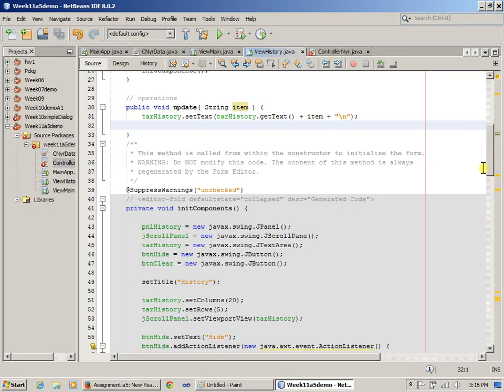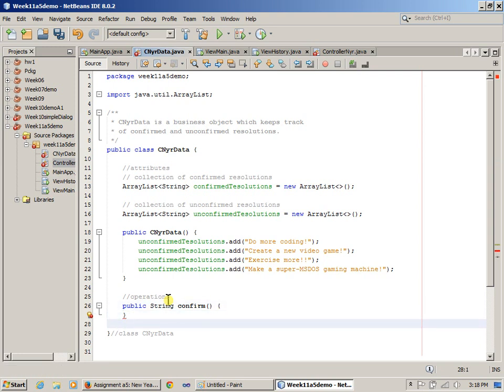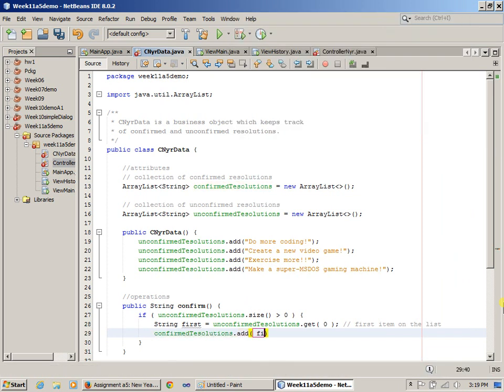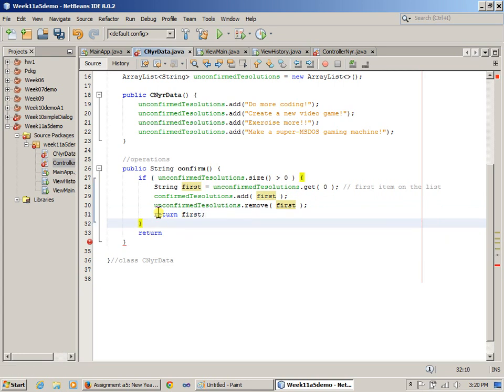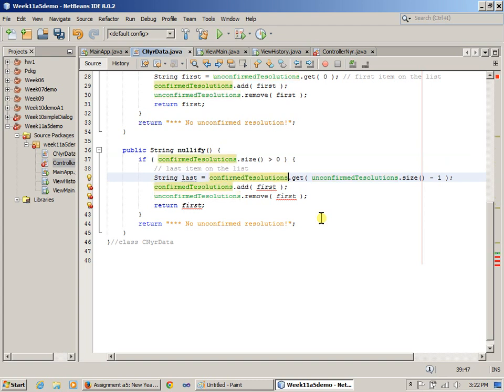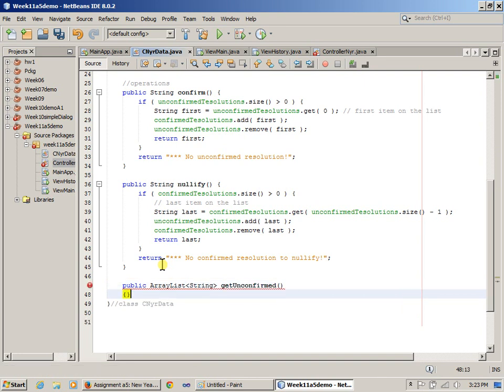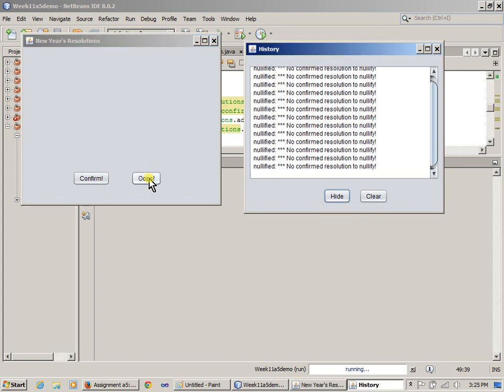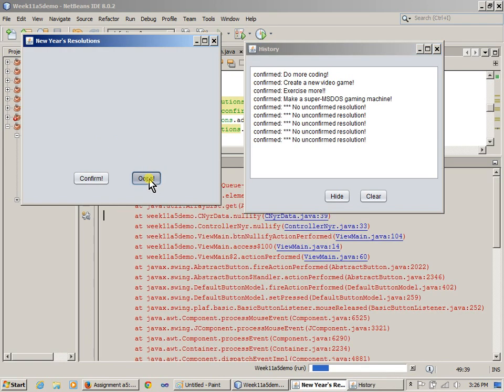Week 10 Assignment a5 Overview Part 13